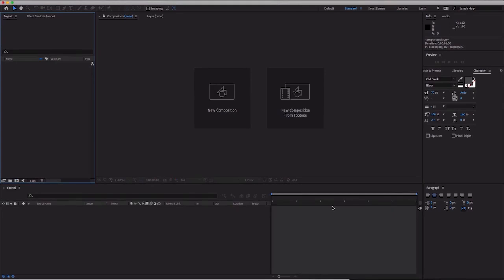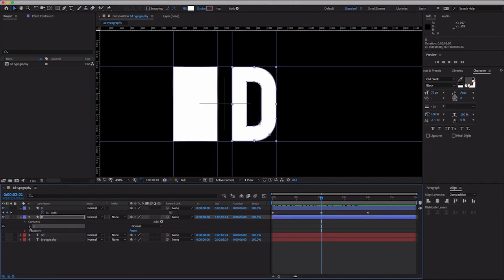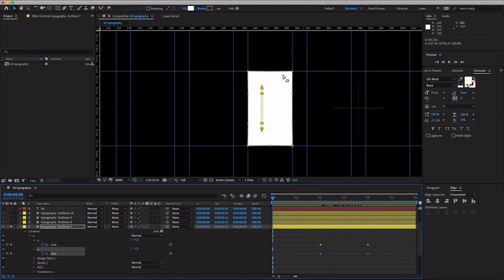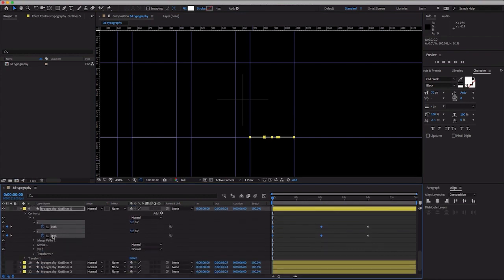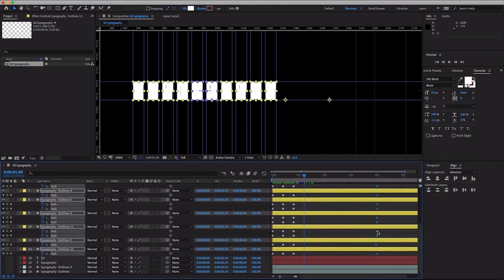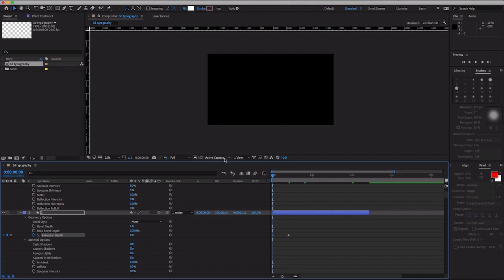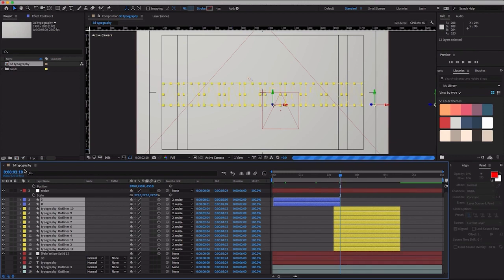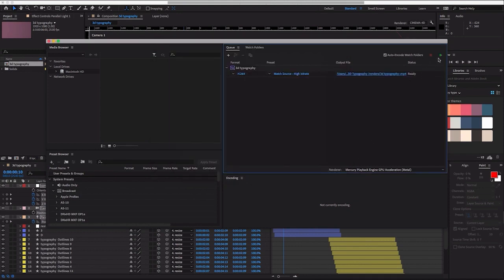3D Text Magic: Morphing & Animation in After Effects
@2D3DLab Take Your Titles to the Next Dimension: 3D Text Animation & Morphing in After Effects (AfterEffects 3DText MotionGraphics)

Want to transform your flat text into stunning 3D animations? This comprehensive After Effects tutorial will show you exactly how!

Master the art of morphing and breathe life into your titles with this easy-to-follow guide. Learn how to convert text into editable shapes, add depth with extrusion, and create captivating 3D motion graphics.

In this tutorial, you'll conquer:

    Morphing Techniques: Seamlessly transition your text from one form to another.
    3D Text Creation: Extrude your shapes to achieve impressive 3D typography.
    Cinema 4D Integration (Optional): Take your project to the next level with powerful rendering options.
    Camera Animations: Learn to create dynamic camera movements for a polished result.
    Realistic 3D Shadows: Enhance your text with immersive depth and dimension.

No prior 3D experience necessary! This tutorial is perfect for After Effects beginners who want to elevate their text animation skills.